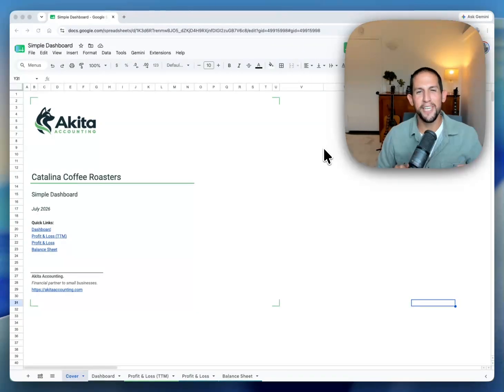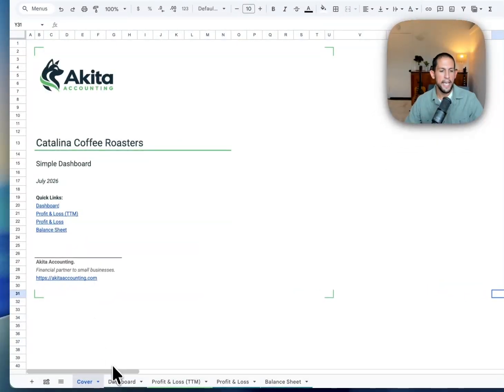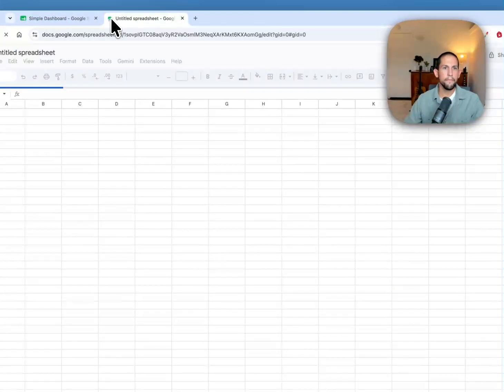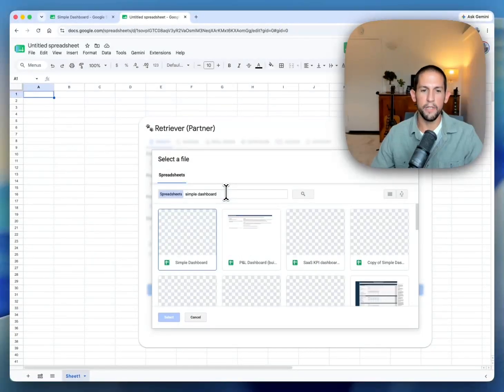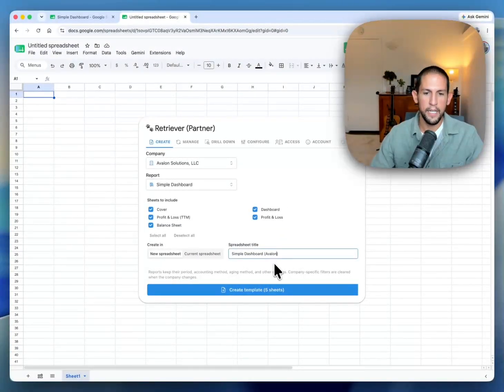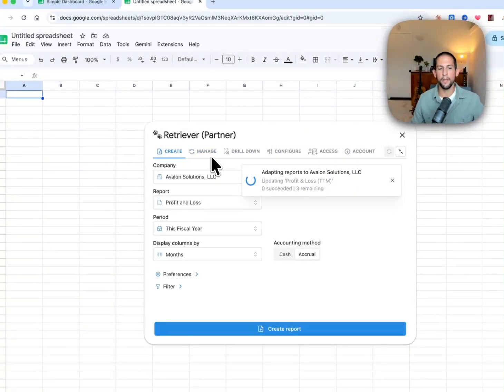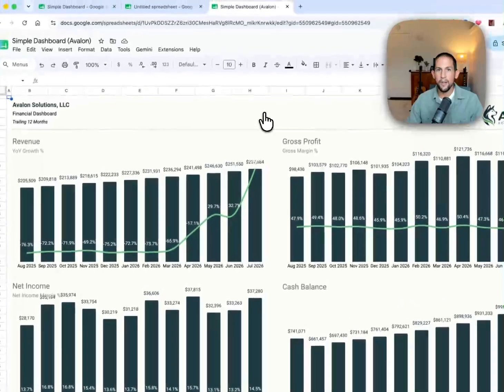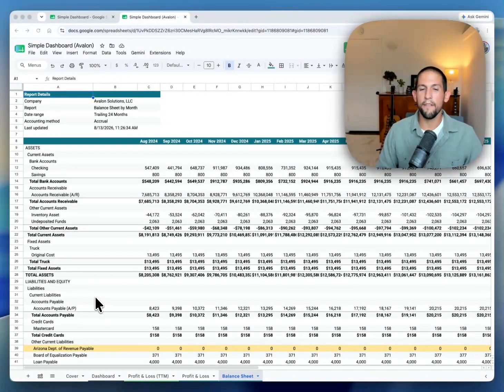Build QuickBooks templates in Google Sheets (with Retriever)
Learn how to use Retriever software to automate workbook replication. Save hours on client onboarding by cloning templates in seconds.

This guide is designed for accountants, bookkeepers, and CFOs who manage multiple client accounts and need a faster way to handle repetitive setup tasks. We walk through the specific steps to select an existing file and create a new template for a different client without manual data entry.

By leveraging this accounting workflow feature, you can standardize your processes across every account you manage. We demonstrate exactly how to set up these templates, ensuring that your bookkeeping automation remains consistent while drastically reducing the time spent on new client onboarding. This approach allows you to scale your practice efficiently using the latest tools available in Retriever software.